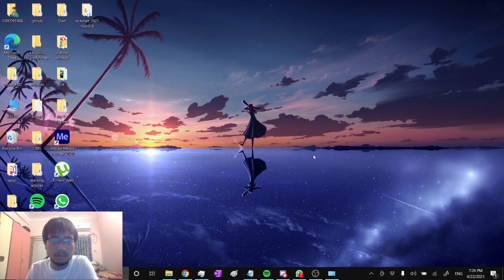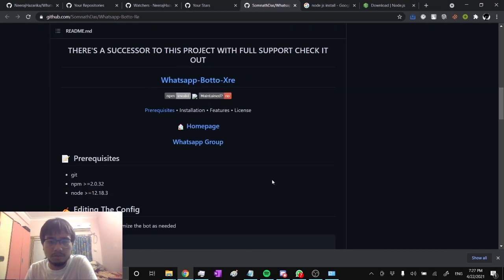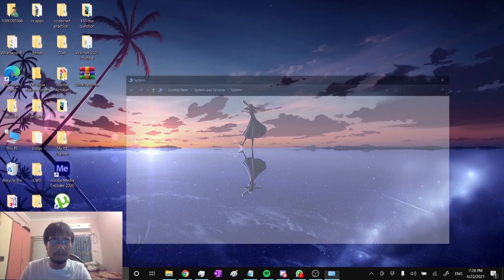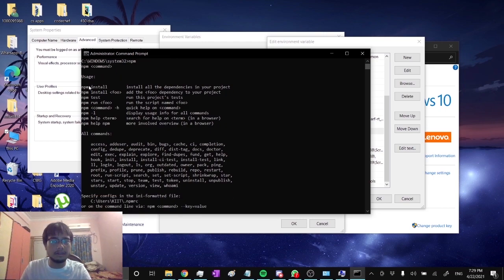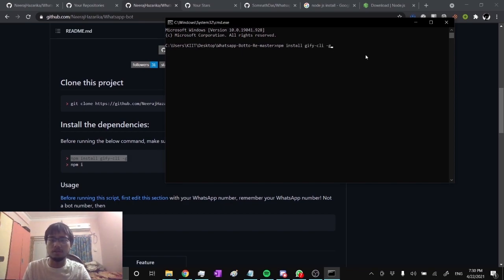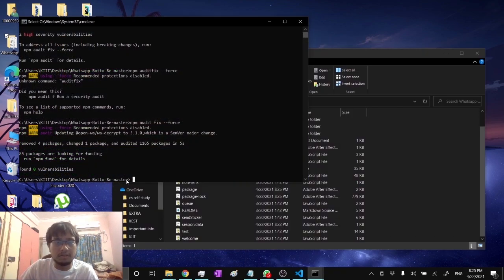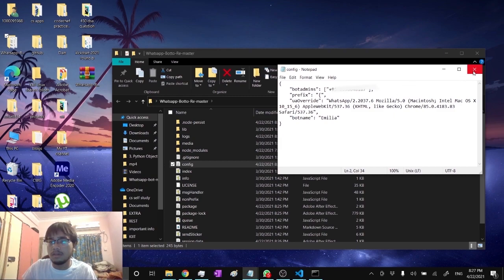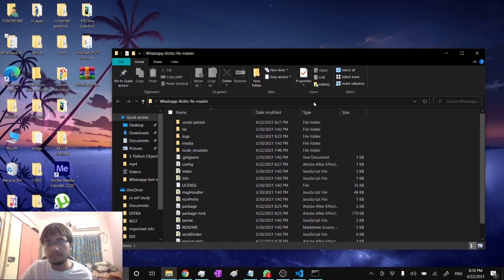Create your own whatsapp bot in just 7 mins !!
A WhatsApp Bot is a chatbot or software program you can use specifically on the popular encrypted messaging app WhatsApp.

PS : In this video I m not showing you how to create it from scratch, I m just showing you how to deploy a pre-existing bot from github. The word "create" was used for SEO ranking purposes.

Commands to be ran in terminal :
npm install gify-cli -g
npm i
npm install
npm start

note :
1. number should be in this format "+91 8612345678"
2. Make sure check the prefix in config.json file and use the right prefix before commands in whatsapp

Setup :
- OBS studio for recording
- Adobe premiere pro 2020 cc for video editing
- Canva Pro for Thumbnail
- Envato elements and After effects 2020 for intro
- Laptop : Lenovo idea flexpad 5i (16gig ram, 2gb Nvidia MX 330, Win 10 + Parrot OS, 512 ssd, Intel i7 10th gen)